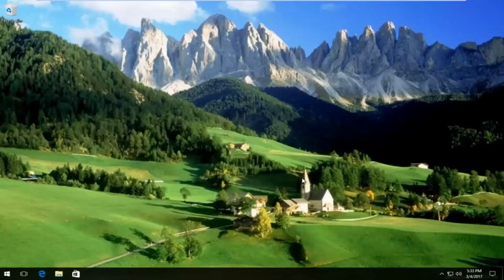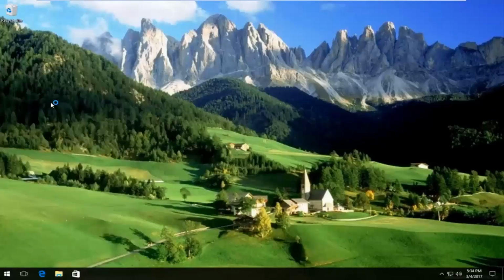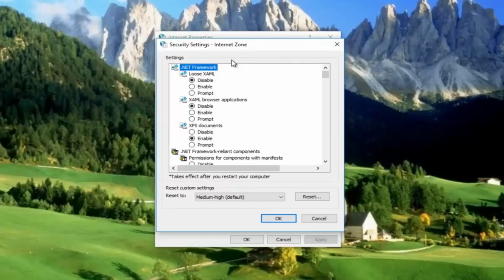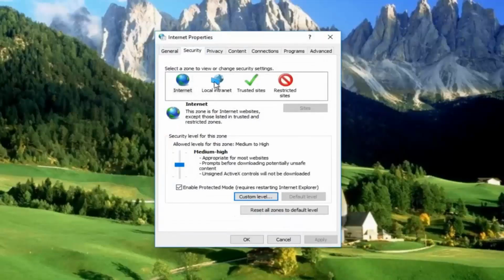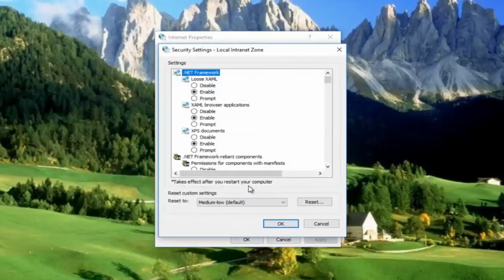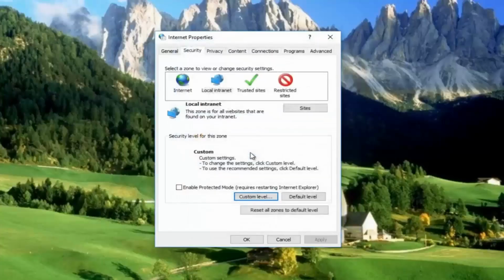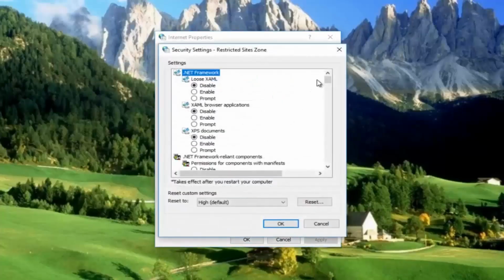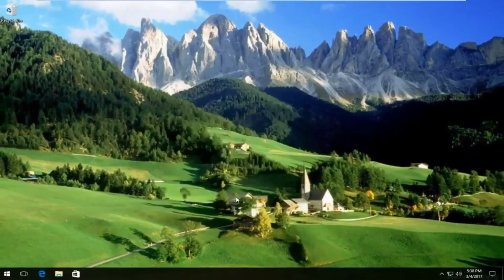Fix Error “These Files Can’t Be Opened” Internet Security Settings Prevented Files From Opened FIX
The "These Files Can't Be Opened" error can prevent applications, installers, and downloaded files from launching due to Windows Internet Security settings. This tutorial discusses the topic by explaining why this security-related message may appear and how it can affect file access across Windows systems without focusing on the repair process itself. It is intended for users looking to better understand Windows security settings, file permission issues, and common operating system errors. Whether the problem occurs with downloaded programs or locally stored files, this guide provides valuable insight into the underlying issue.

Issues addressed in this tutorial:
these files cant be opened
internet security settings prevented files from being opened
windows security settings
file blocked windows
windows file opening error
downloaded files wont open
windows security error
windows file permission issues
windows troubleshooting
internet security settings error

This video provides an overview of the "These Files Can't Be Opened" error and explains how Windows security settings can influence file access and application launching. It covers the topic in a clear and informative manner, helping users understand why this message may appear under different circumstances. The tutorial is suitable for both Windows 10 and Windows 11 users who want to learn more about system security and file management. By exploring this common Windows issue, viewers can gain a better understanding of operating system security features and improve their overall troubleshooting knowledge.